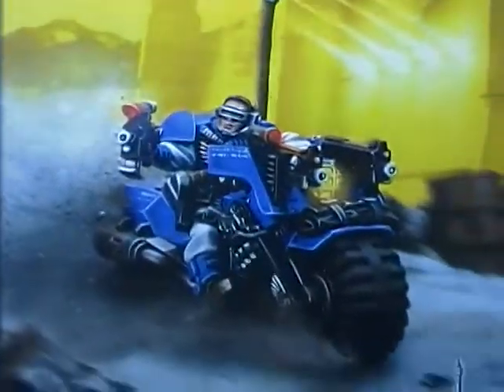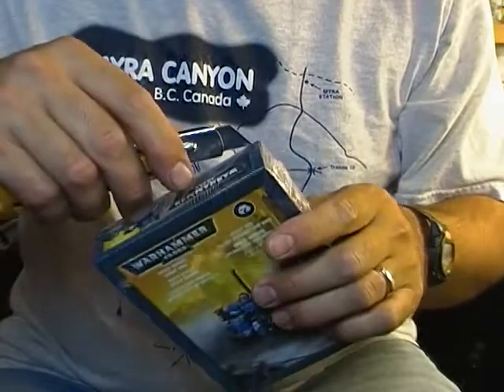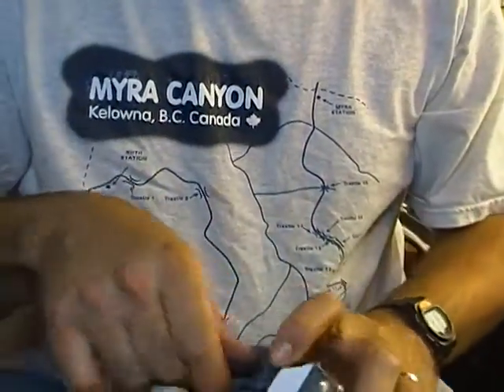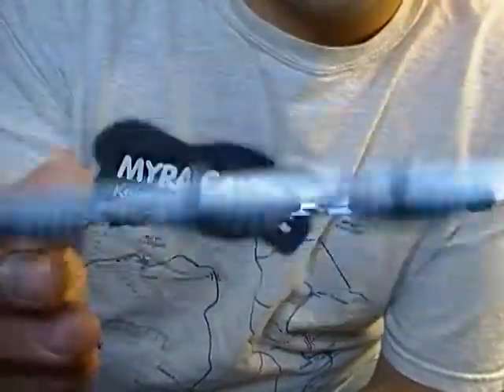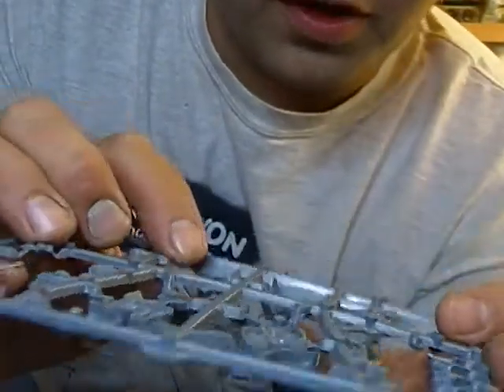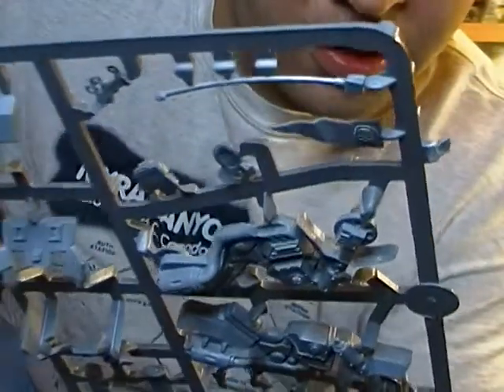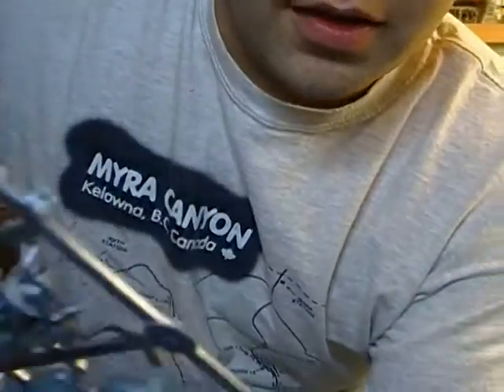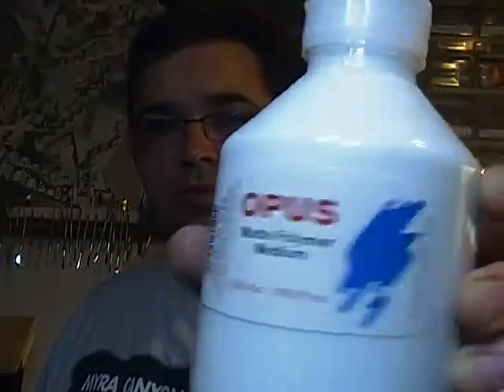Space marine Scout bike box opening and shout out to Gaughknee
As the title says me opening a space marine scout bike box. please check out and subscribe to the gaughknee channel @ in my opinion it is one of the best space marine channels on Youtube right now